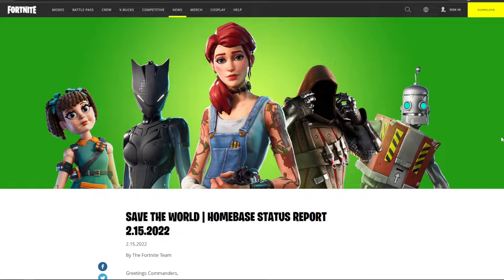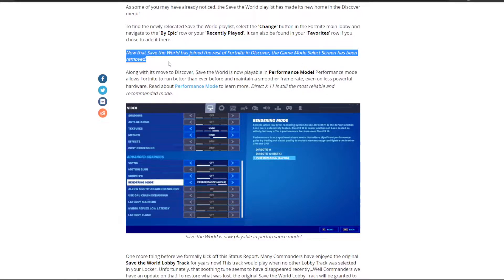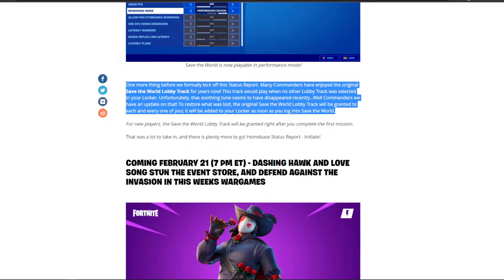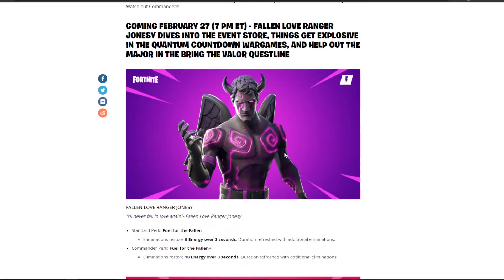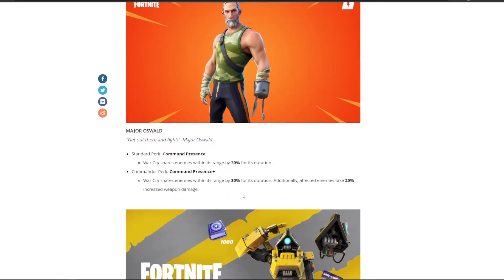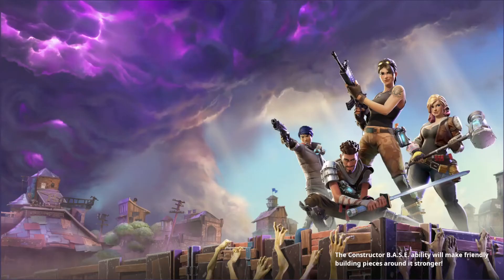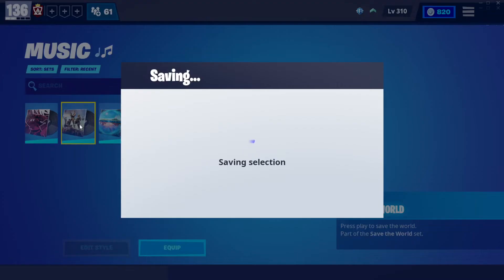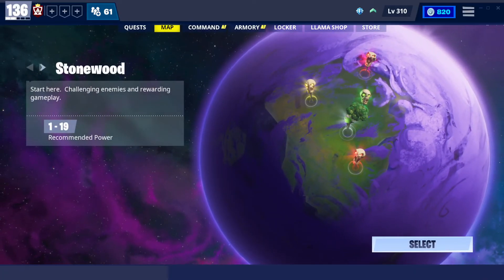Epic Is Trying To Hide Save The World! | Homebase Status Report 2.15.2022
In this video I show you the Homebase Status Report for 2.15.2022 in Fortnite Save The World

How to AFK Evacuate the Shelter and Repair the Shelter the Storm in Fortnite Save the World

Add me: Electric S01 if you need any help